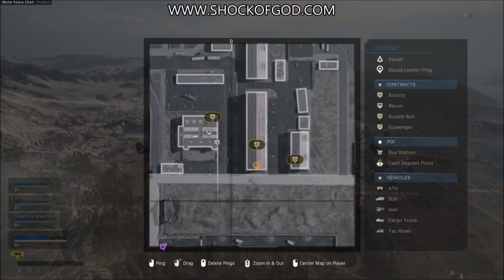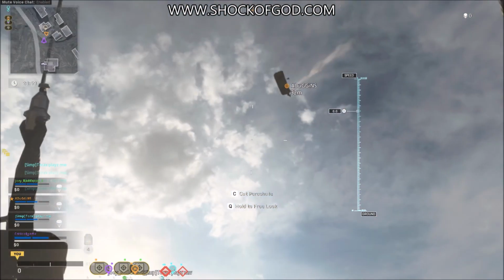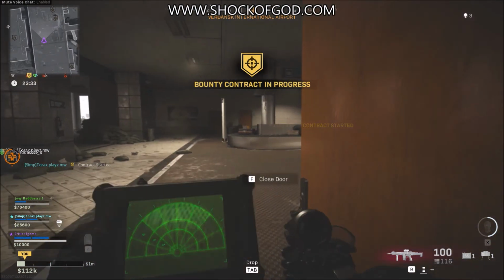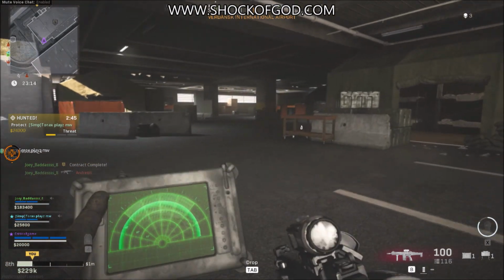Most Realistic combat simulator now is free for everybody